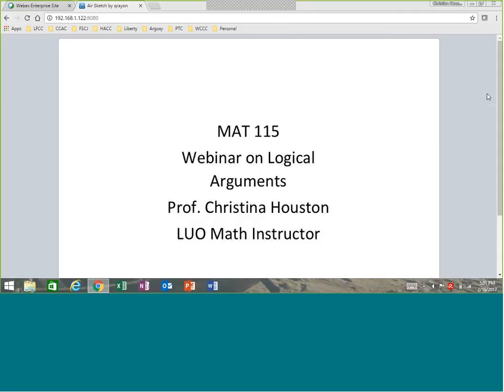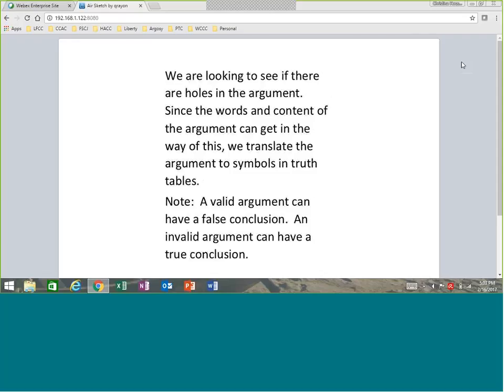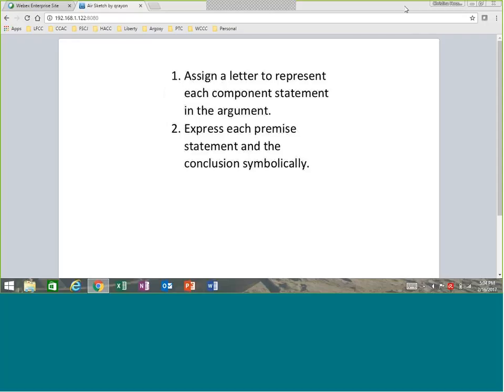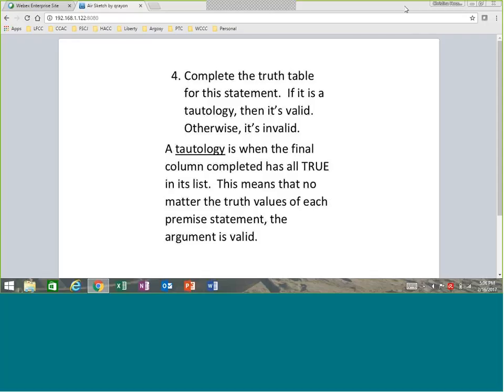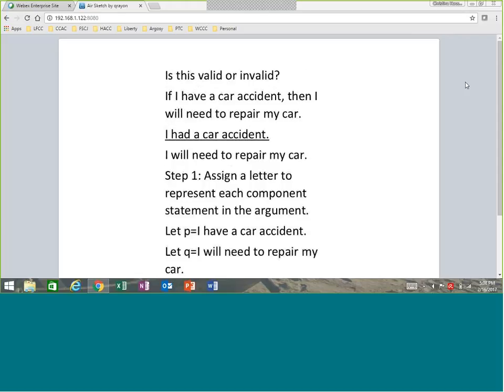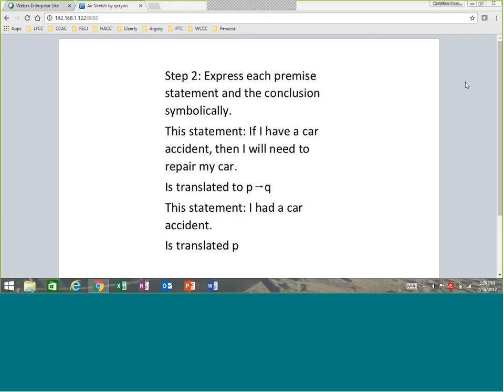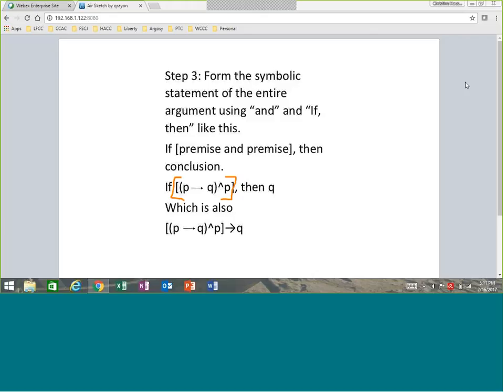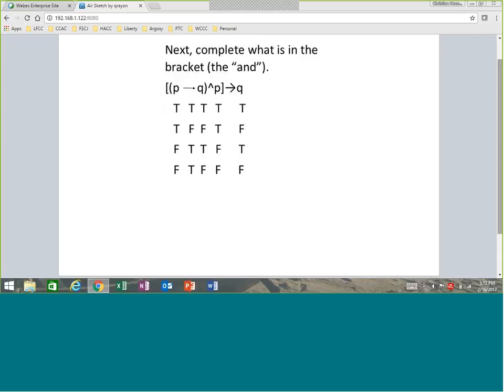Logical Arguments part 1